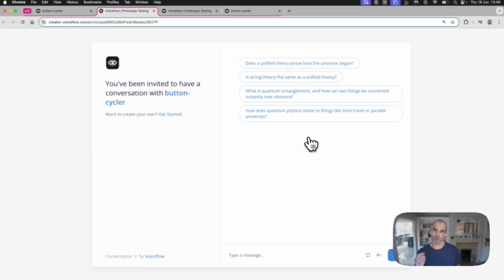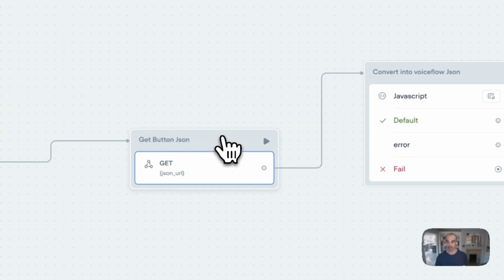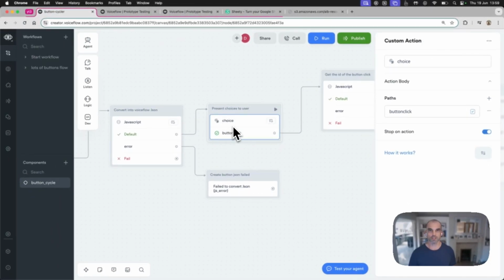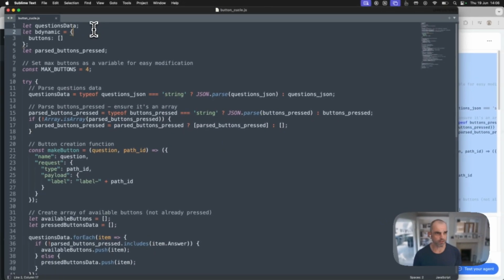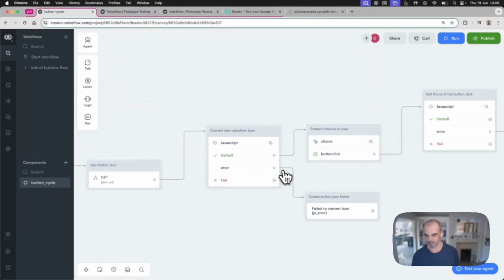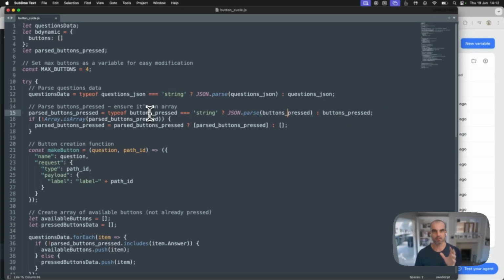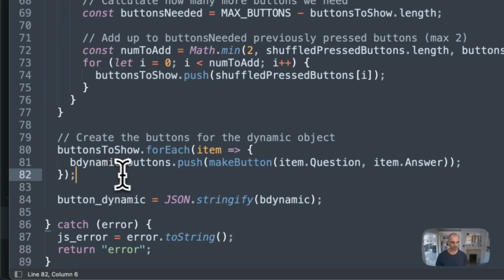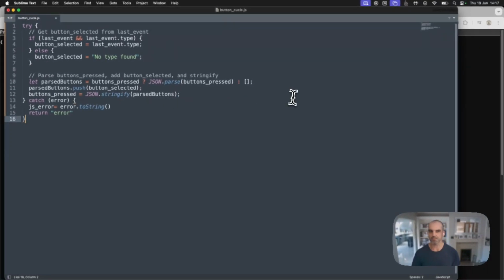Key feature of $10K Chatbot that clients LOVE! Adaptive Buttons in Voiceflow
Discover the game-changing component that's powering my $10K client chatbots! In this video, I reveal how to implement adaptive buttons in Voiceflow that dynamically change based on user interactions - eliminating the dreaded "wall of buttons" problem that plagues many chatbots.

This adaptive button component creates a more intuitive, conversational experience by offering contextual suggestions that evolve throughout the conversation. Learn how this simple yet powerful technique has become the most praised feature by enterprise clients and dramatically improves user engagement metrics.

Whether you're building chatbots for clients or your own business, this tutorial will show you how to implement this premium feature that makes your bots feel more intelligent and responsive.

What you'll learn:
- Why static button arrays frustrate users and kill engagement
- How to implement dynamic, context-aware button suggestions
- Step-by-step implementation in Voiceflow

Prerequisites:
- Basic knowledge of Voiceflow
- Understanding of conversation design principles